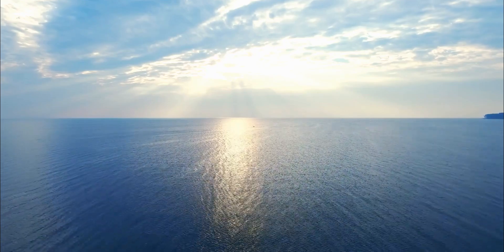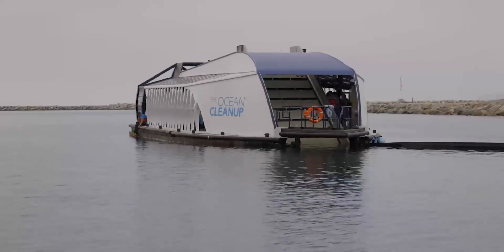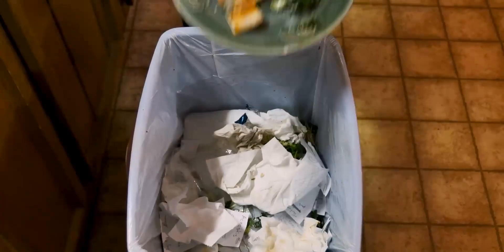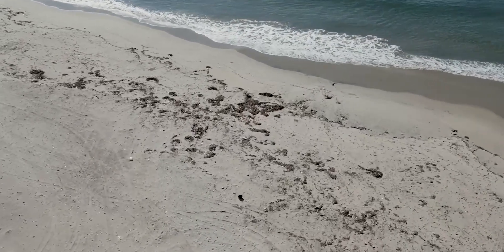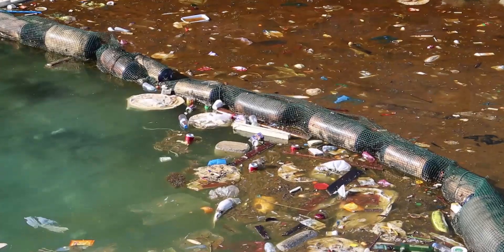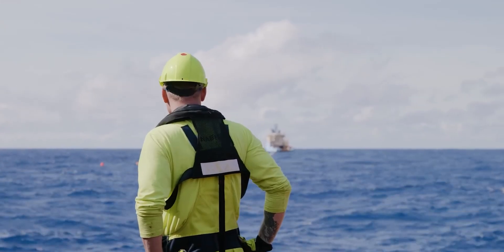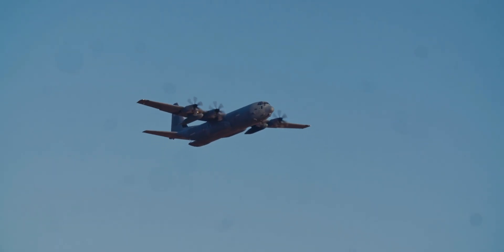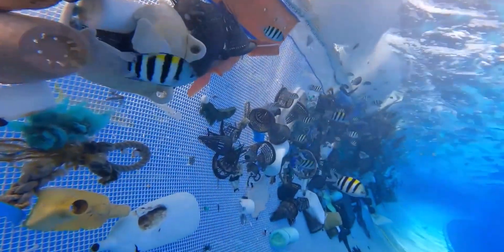This INSANE Megaproject is SAVING our Ocean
Welcome Back To Just Tech

Looking at the Earth from space, the enormous swaths of brilliant turquoise and navy blue dominate the picture, yet we focus so much of our attention on the landmasses floating amid all the water. Our oceans are the largest ecosystem on Earth – responsible for generating approximately half of the oxygen in the atmosphere and holding approximately 97 percent of the water on our entire planet. The ocean remains one of the most expansive, mysterious and diverse places on Earth.  Unfortunately, it is being threatened by pollution from people on land and from natural causes.  Marine life is dying and, as a result, the whole oceanic ecosystem is threatened simply by various sources of pollution.  If we are to preserve our oceans and their natural beauty, drastic measures have to be taken to combat this pollution and keep what we hold most dear. Before, it was assumed that because the ocean was so big, vast and deep, the effects of dumping our rubbish into the sea would only have minimal consequences.  But as we have seen, this has proven not to be the case.  Whilst all four oceans have suffered as a result of human consequence, it has accelerated in the past few decades.  Oil spills, toxic wastes, floating plastic and various other factors have all contributed to the pollution of the ocean. With our drinking water supply coming entirely from desalinated seawater, and a reliance on potable water through plastic bottles, there is an urgent need for us to look at more sustainable ways to package our daily water supply and deal with broader desalination issues.  In this video We are discussing about This Megaproject is Saving our Ocean